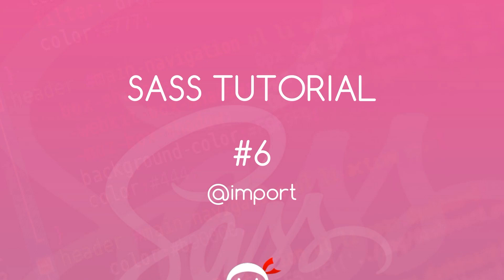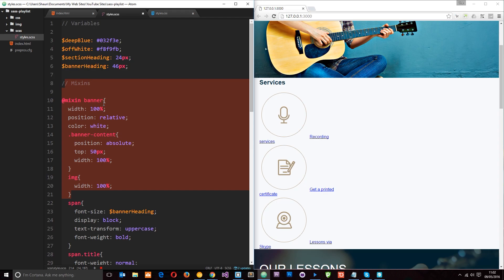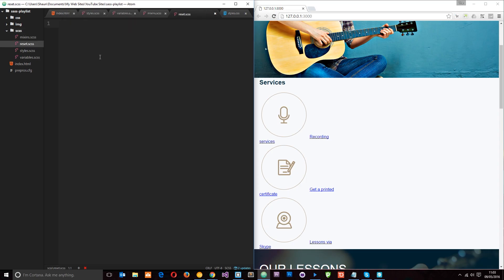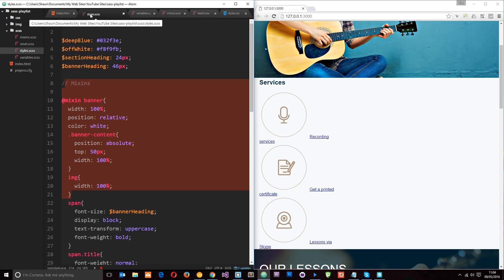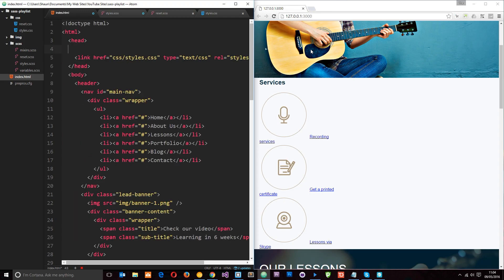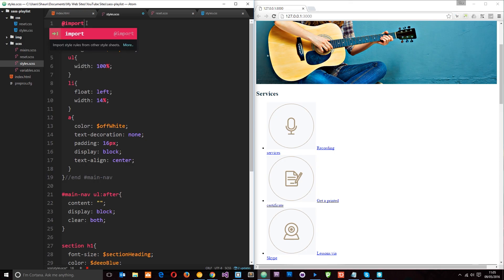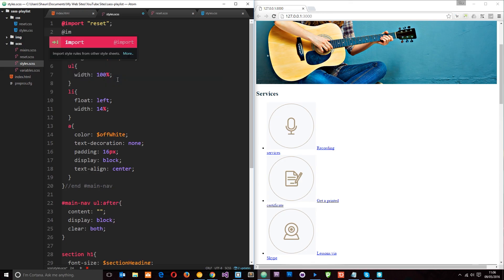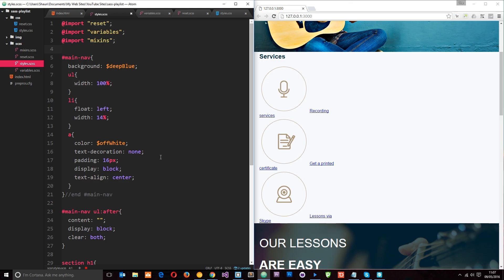SASS Tutorial #6 - Importing Files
Hey gang, in this SASS tutorial, I'll be showing you how we can split our SCSS file into modules (or other .scss files) and then import them into our main file. This way, we can keep all of our SASS for certain things together.

Social Links